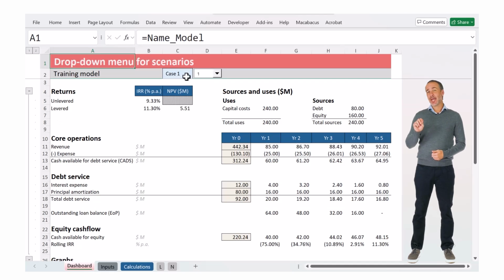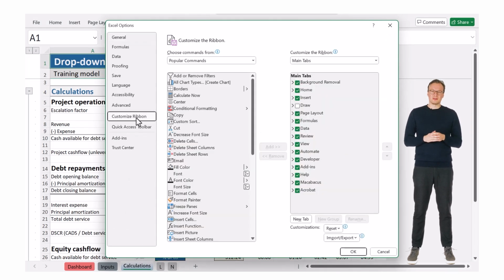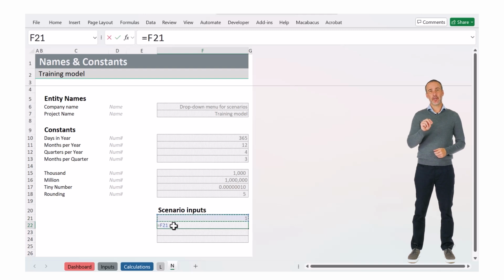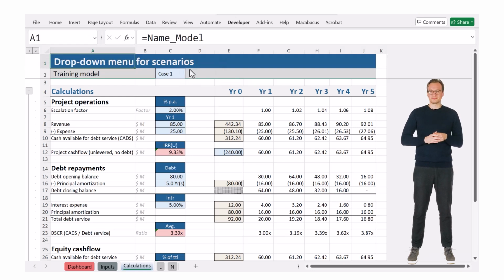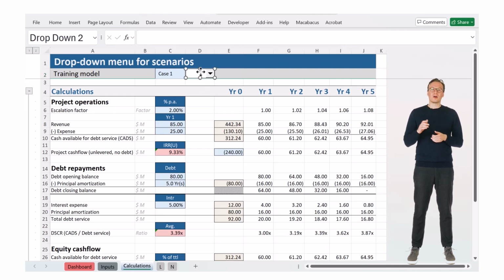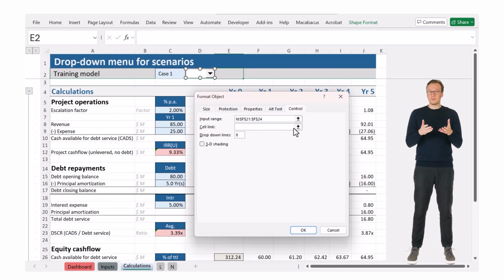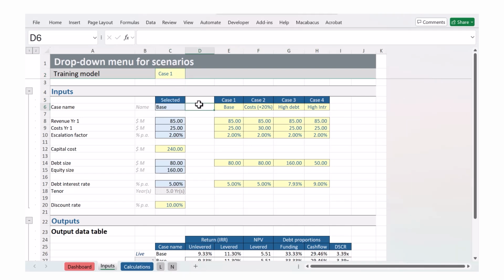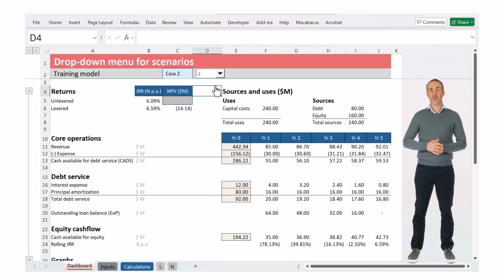Changing the Scenario Input From Any Sheet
For more free resources and to explore our full range of courses, visit 🌐

This video is part of our online self-paced training series, designed to help professionals master financial modeling, project finance, and transaction execution.

At Pivotal180, you’ll learn directly from industry leaders and Ivy League professors—either online, at public sessions, or through customized on-site training at your offices.

We specialize in:

📊 Financial Modeling & Transaction Execution

🌍 Project Finance in Renewable Energy & Infrastructure

💡 Climate Change, Sustainable Finance & Tax Equity

Our best-in-class training and advisory services give you the tools to succeed in today’s fast-changing financial landscape. Whether you’re looking to sharpen your skills or upskill your entire team, Pivotal180 delivers practical, hands-on expertise trusted by professionals worldwide.

👉 Start your journey today at pivotal180.com